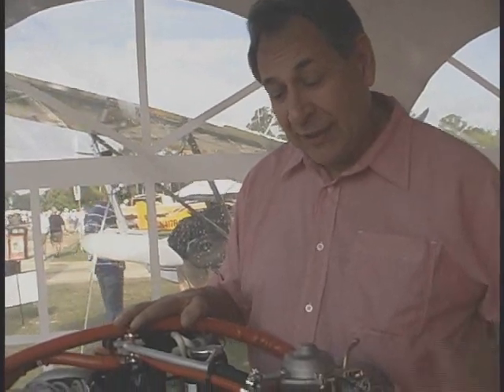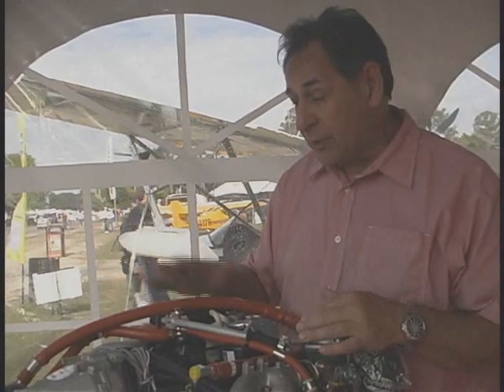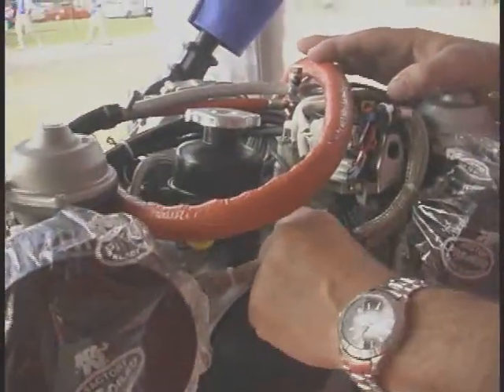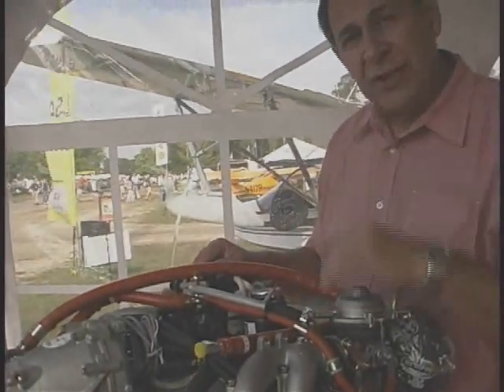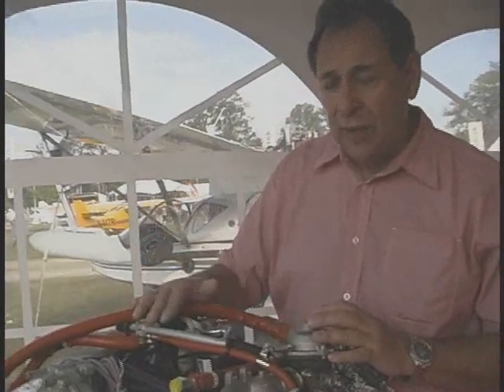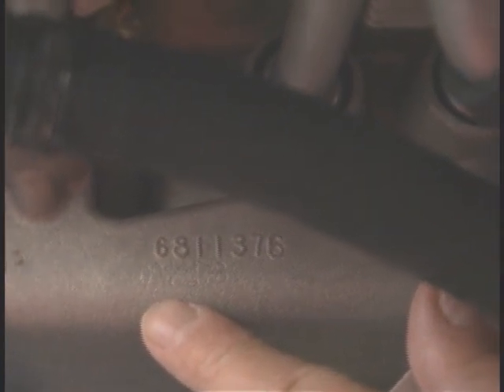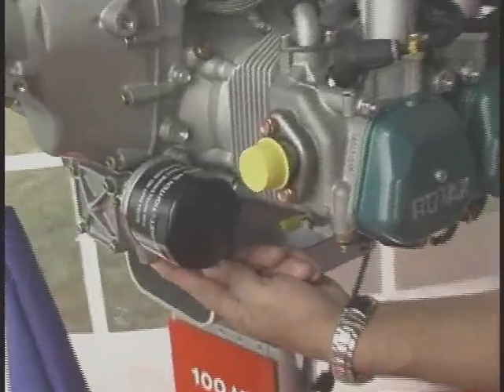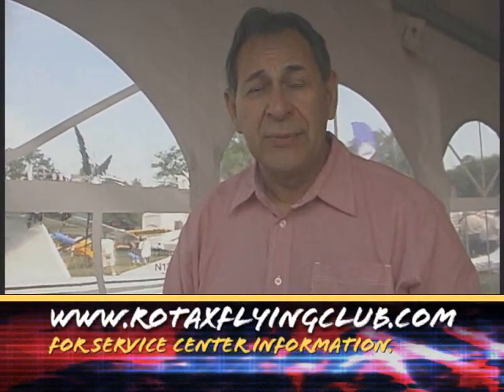Rotax 912, Rotax 912 ULS, Rotax 914 series aircraft engine TBO increased to 2000 hours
Rotax 912 series aircraft engine TBO increased to 2000 hours. Eric Tucker of the Rotax Flying and Safety Club goes over some of the things that have allowed Rotax to increase the TBO to 2000 hours on the 912 series of aircraft engines.